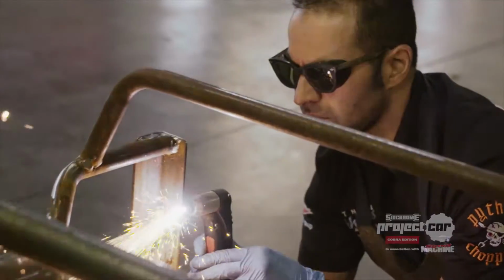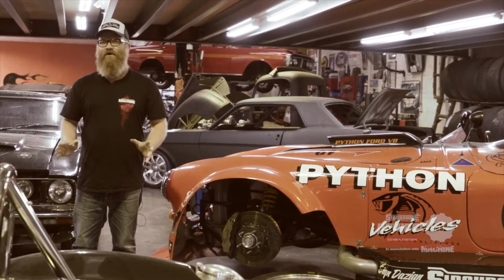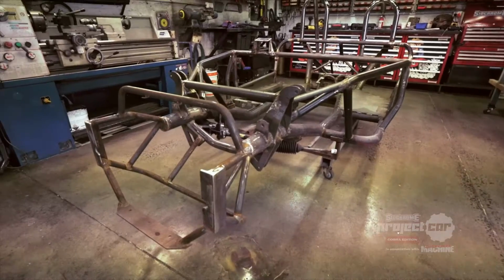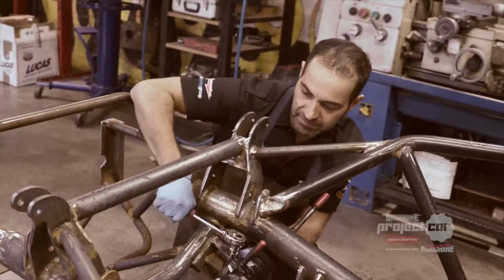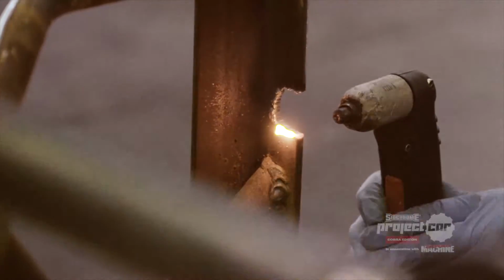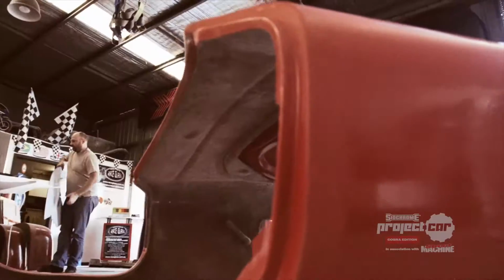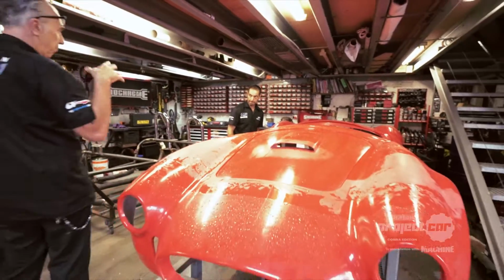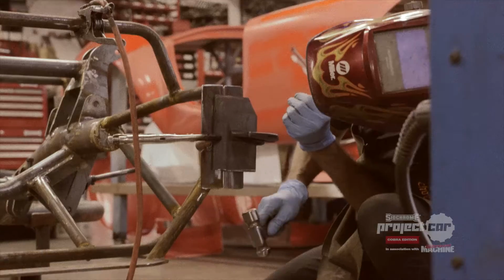SIDCHROME PROJECT CAR COBRA EDITION - EPISODE 1